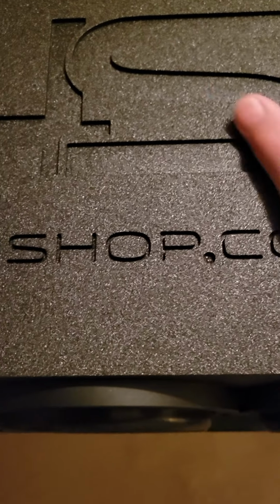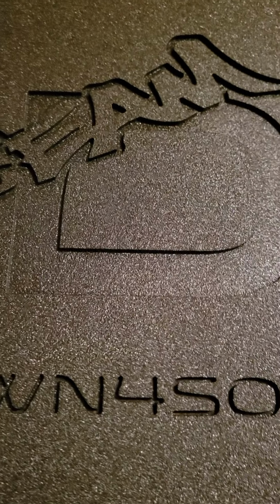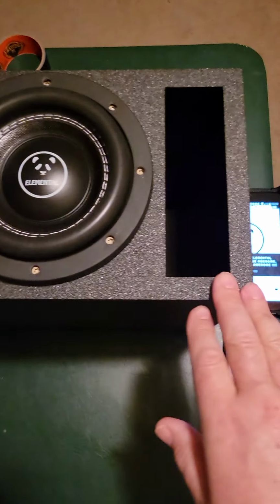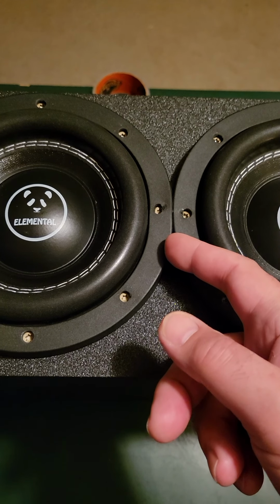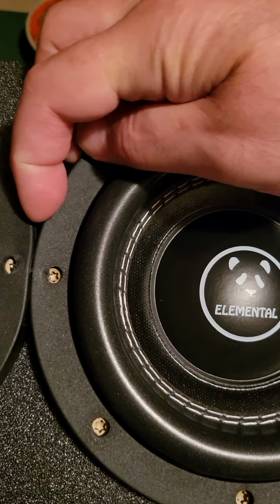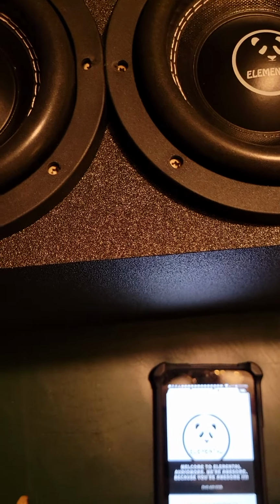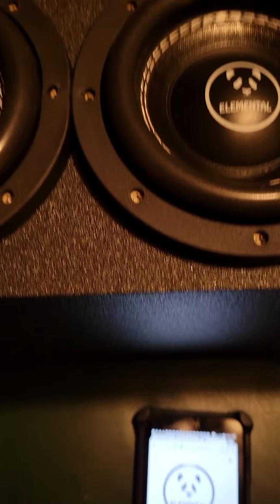Elemental Audioworx 6.5 inch subwoofers flexing!!